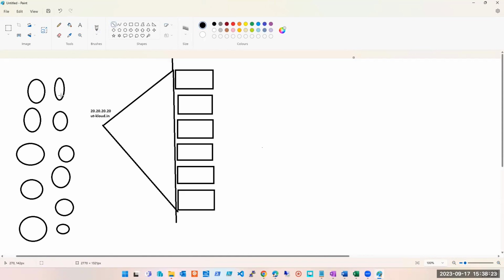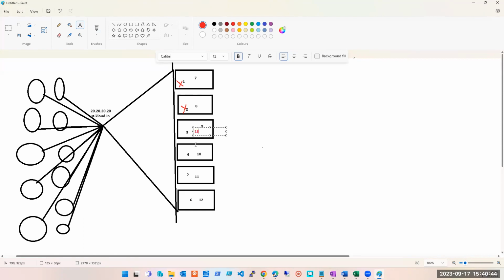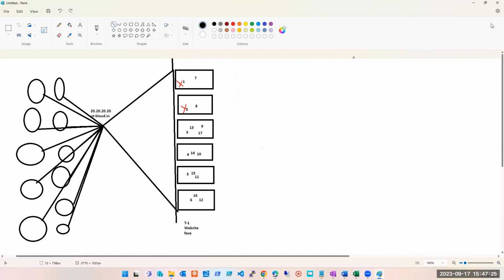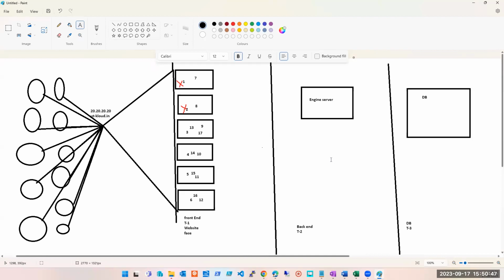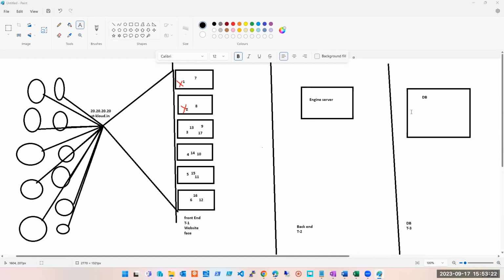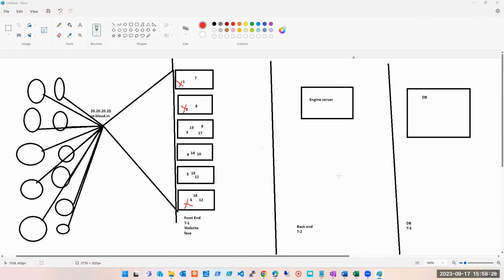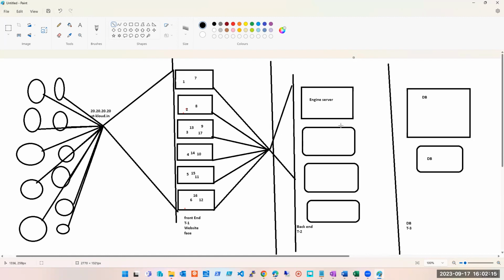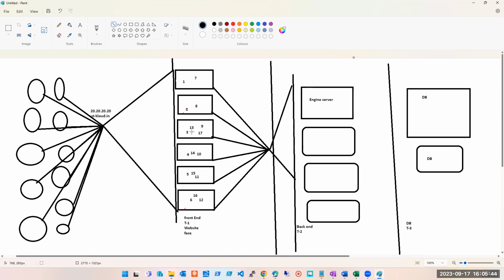Session13 C Azure Three Tier application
The purpose of this session is to cover Topics- Azure availability Zone Theory and Practical, Three Tier application